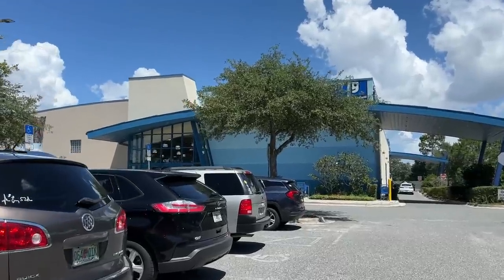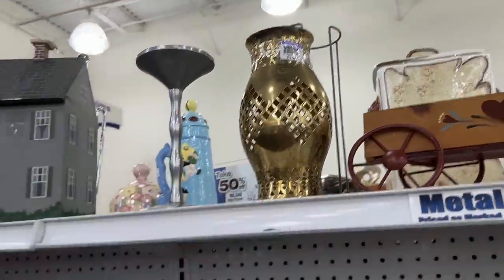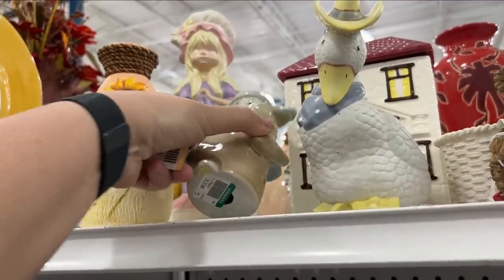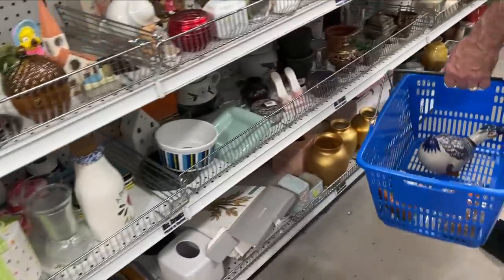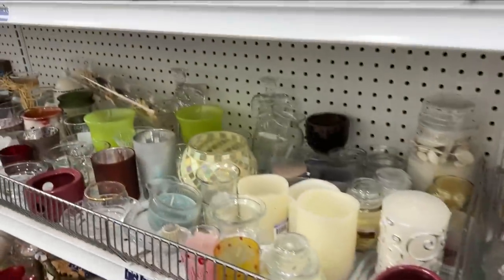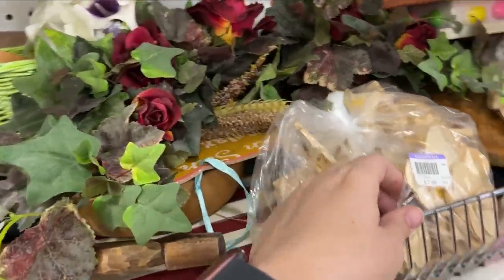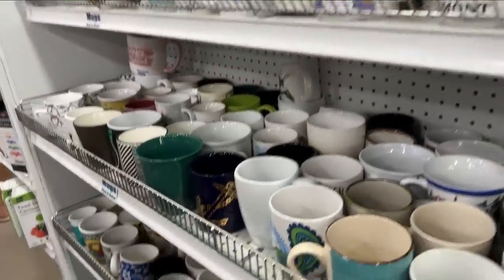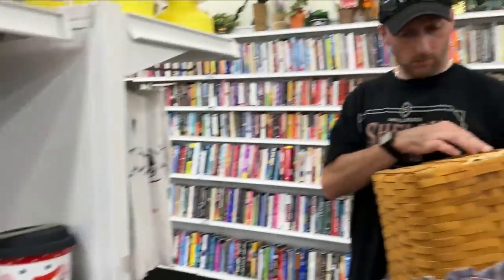IT WAS RIGHT IN FRONT OF HER!! // THRIFT WITH ME // GOODWILL